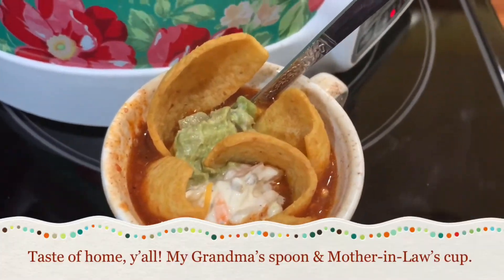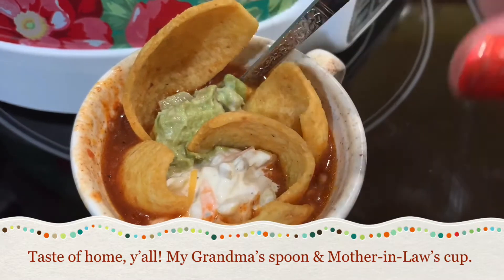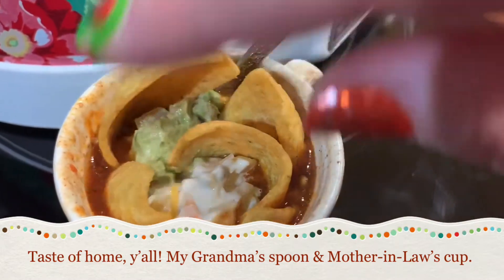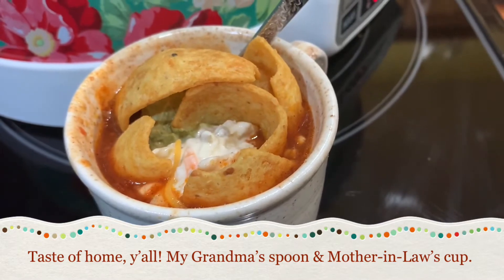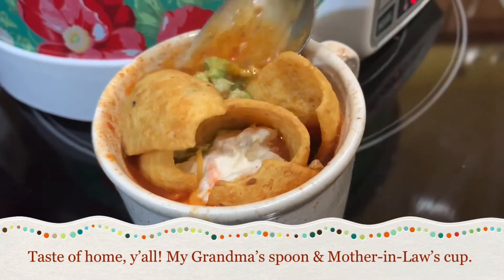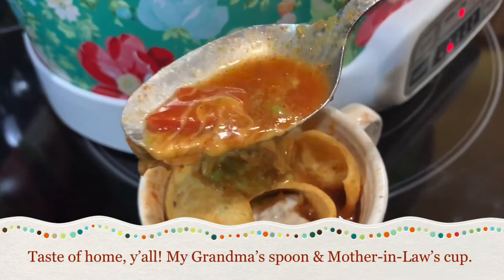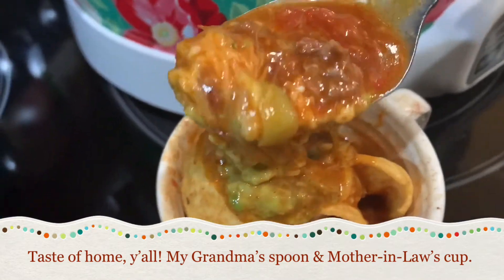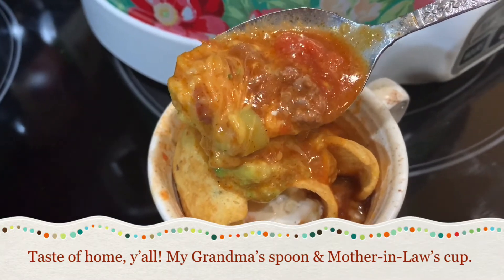Fall 2020 Crockpot Chili | Pioneer Woman Teal Crockpot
My first official crockpot of homemade chili, y’all! Kickin’ Fall 2020 off right!! Yummy!! How do you eat your chili 🌶? With Fritos? With cornbread? With crackers? On a potato? On a bed of lettuce? Happy Fall, Sparkle Squad!

Pioneer Woman crockpot
Fix It & Forget It Crockpot Recipes